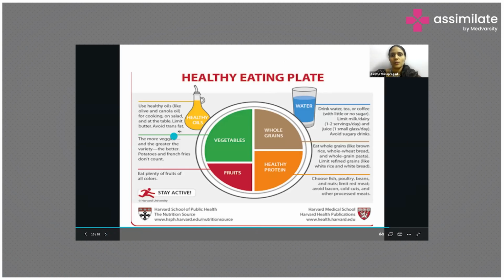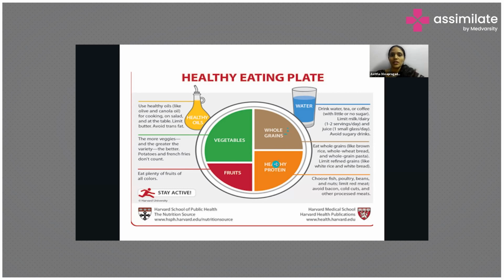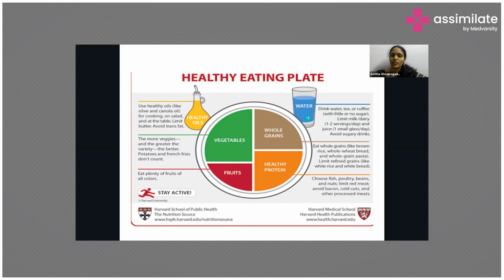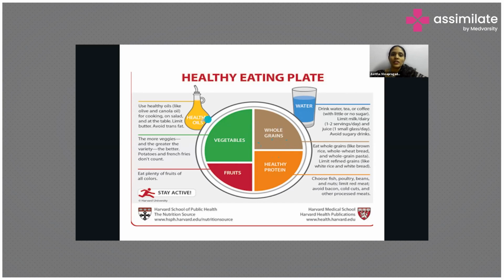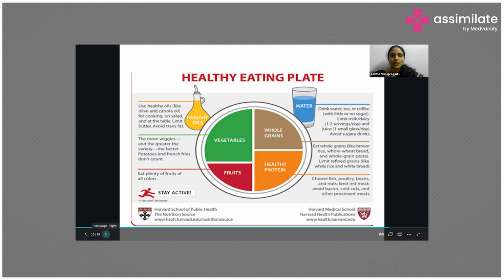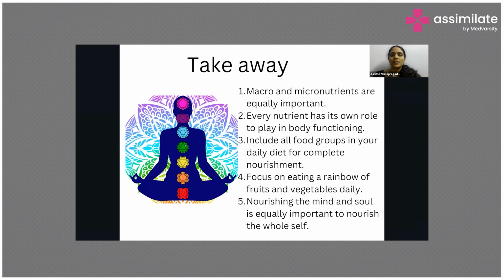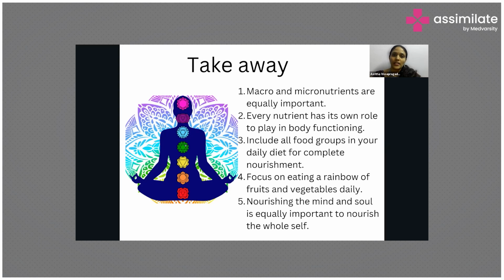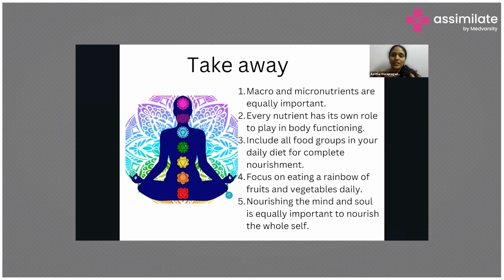What is an Ideal Food Plate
A healthy meal plate is one that contains all these food groups in a perfect balance in order to fulfill the daily nutrient requirement of the body. This however differs from person to person based on BMI and body type as well. But a general formula to create an image of how a healthy plate should look like is when half of it is filled with whole grains and healthy proteins and another half with vegetables and fruits.

Nt. Asritha Vissapragada, Nutrition Counselor at Truly Nutrition, talks about how the general healthy meal is supposed to be.